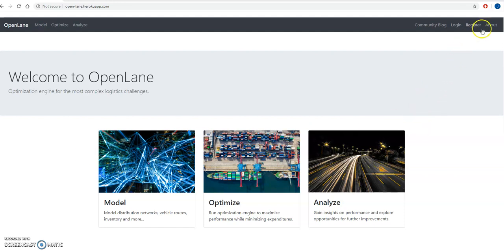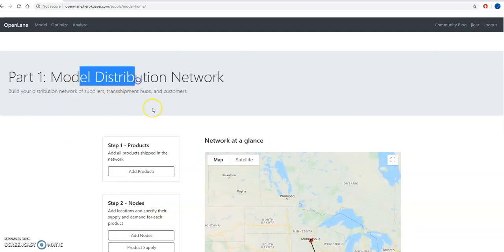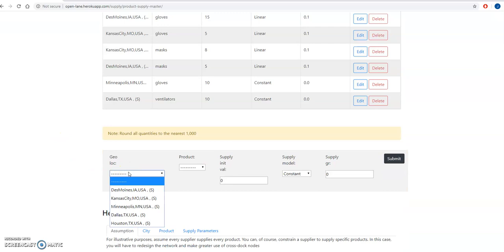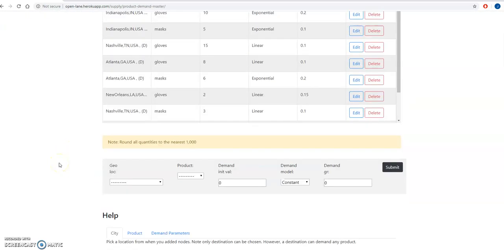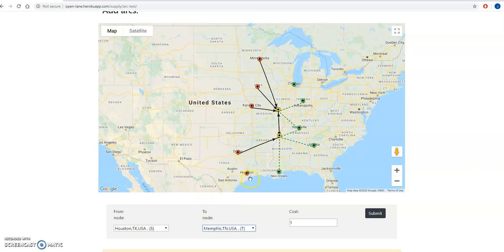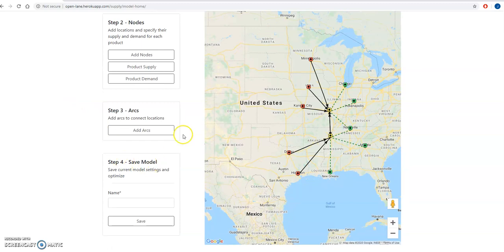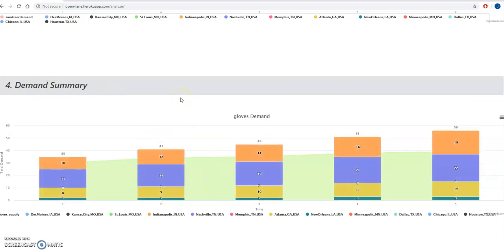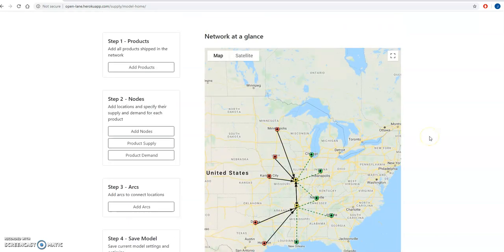OpenLane Intro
I go over the motivations of this project and walk through how to use this tool.

If you think there is any potential in this idea, please share it so it can hopefully find its way to someone who can use it!

For a skeleton, there is Verion1 (note there is no dash -- between open and lane)